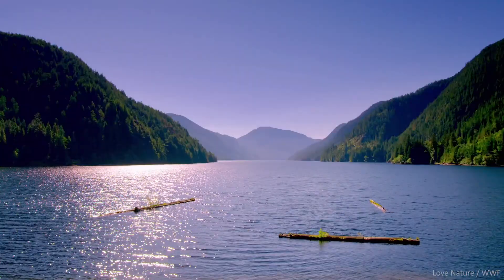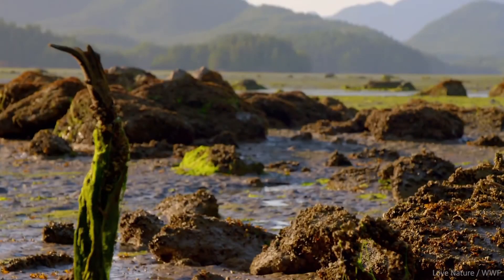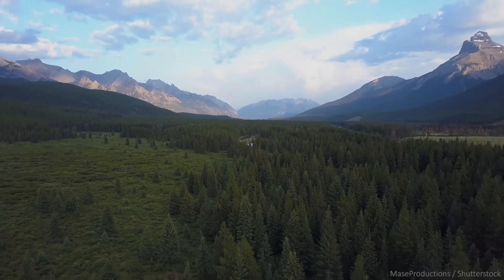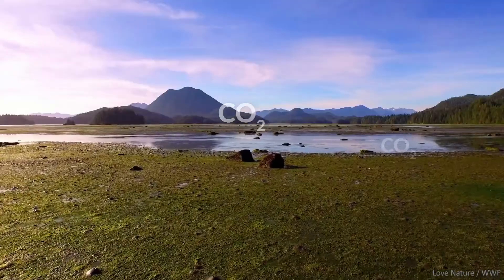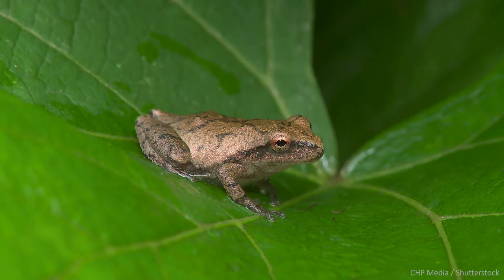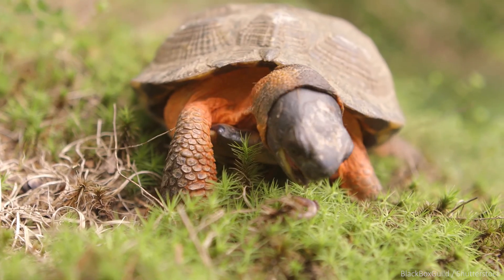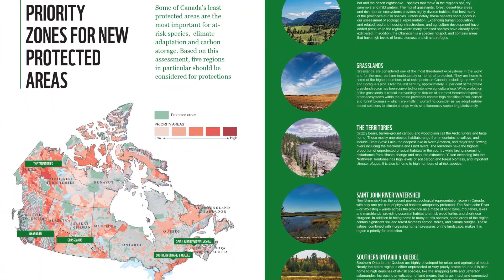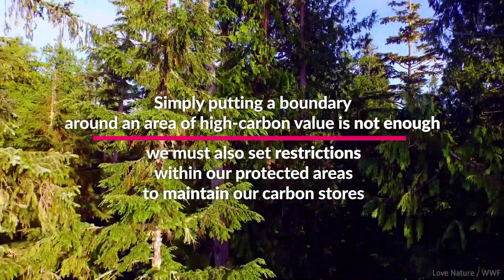Nature-Based Solutions: What is a Carbon Sink?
Want to learn more about the NatureBasedSolutions that conservation leaders are discussing at the NatureNow climate summit in Ottawa? Watch this video on the importance of carbon sinks!